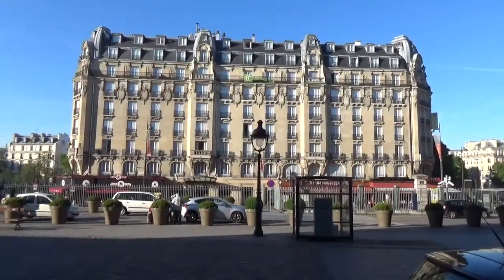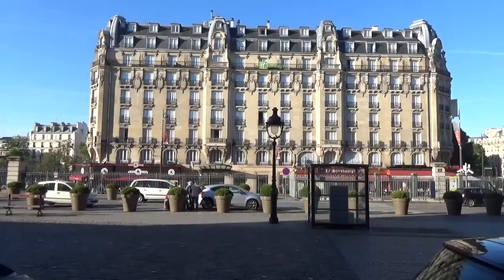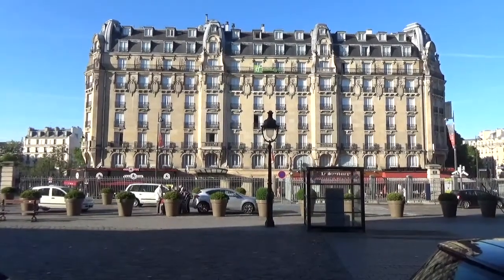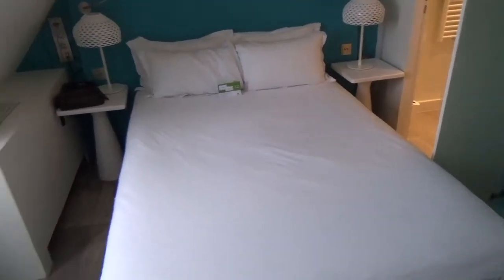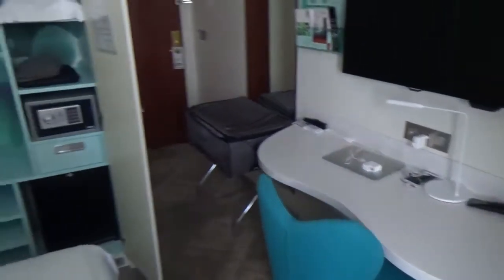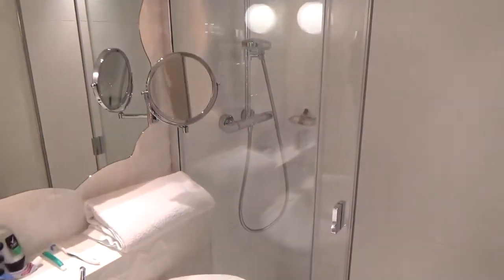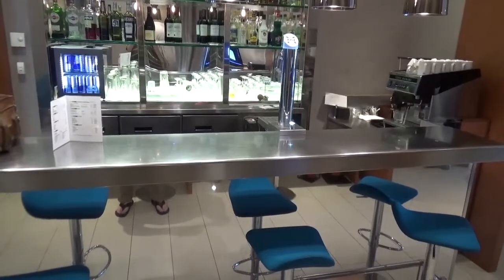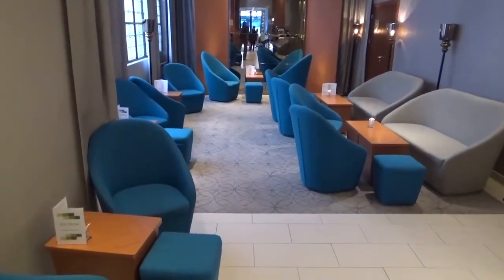Holiday Inn Gare De l'Est Paris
My review of the Holiday Inn Gare De l'Est in Paris, May 2017.